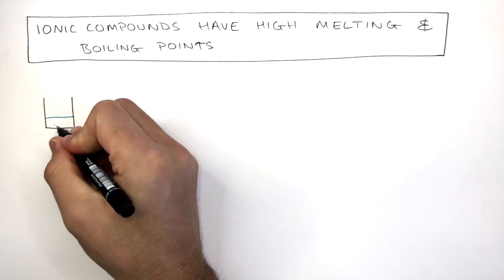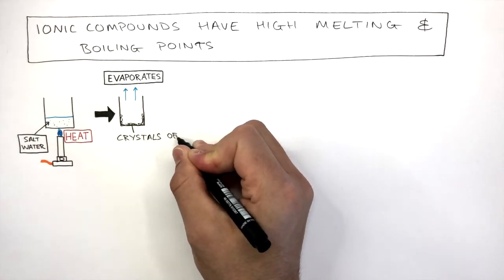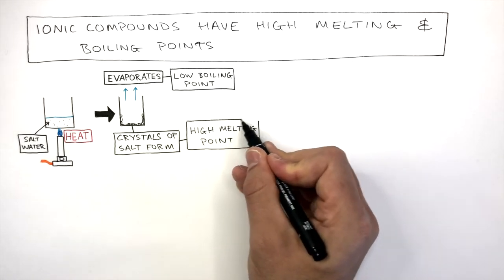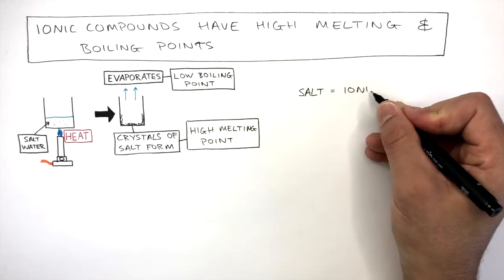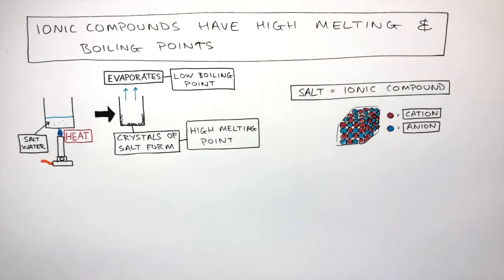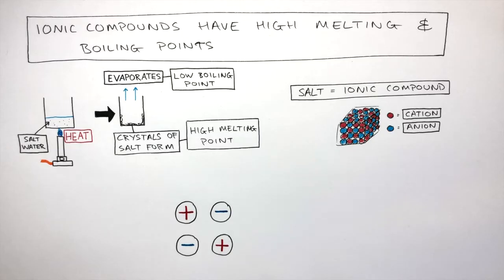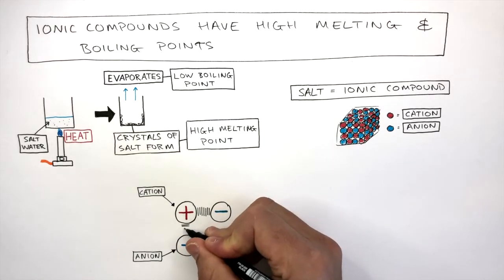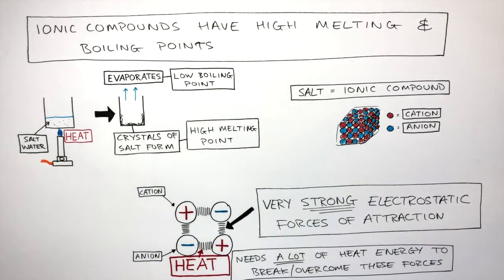GCSE Chemistry - Properties Of Ionic Compounds: Melting Point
In this video, you will learn this model answer to achieve 100% in any exam question:

An ionic compound is a substance made of ions held together by strong ionic bonds which are electrostatic forces of attraction between oppositely charged ions. Ionic compounds have a giant ionic lattice structure. The electrostatic forces keeping the ions in a fixed position are very strong, therefore a lot of energy is needed to break/overcome these forces. This means the melting and boiling points of ionic substances are high.

All content, music, images, worksheets are the property of kayscience.com We aim for you to get 100% in your exam by revising and learning with KayScience.